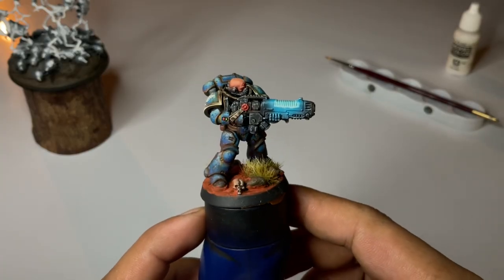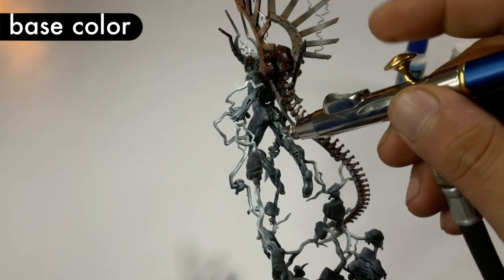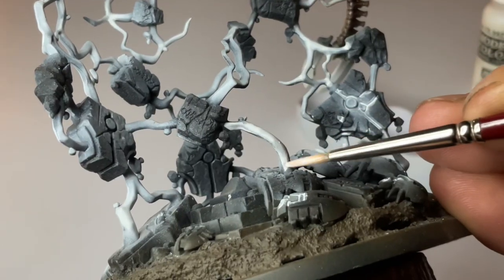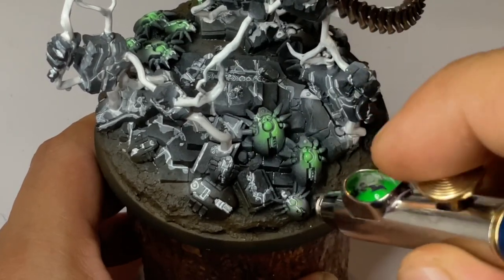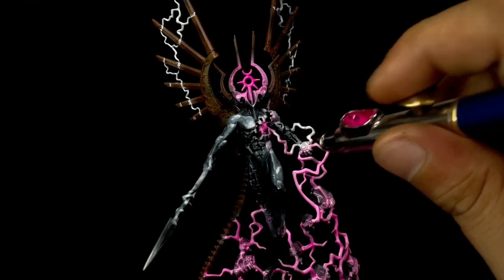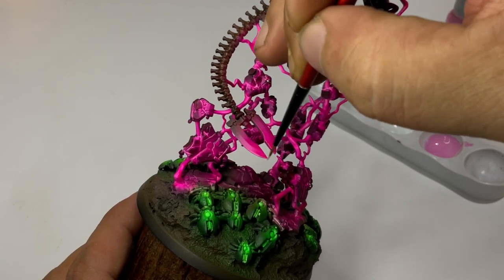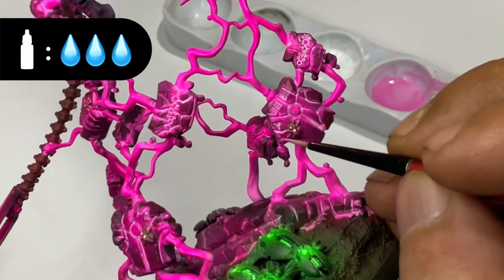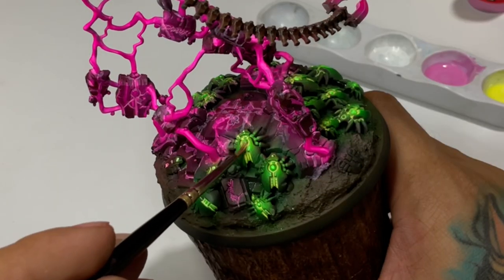HOW to use Fluorescent Paints | HOW to paint the VOID DRAGON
This video shows how to use Vallejo Mecha Fluorsecent paints and the painting of this Warhammer 40k Necrons Void Dragon. The Vallejo Mecha Fluorescent Paints are airbrushready paints that are so easy to use with the airbrush. This video also discusses WHY fluo paints are NOT the best paints to make glowing effects on your miniature painting.

Hopefully after watching this video, you will be able to make anything glow, with or without fluorescent paints. Do give the videoa thumbsup as it helps grow the channel.

Cheers!

Thanks!